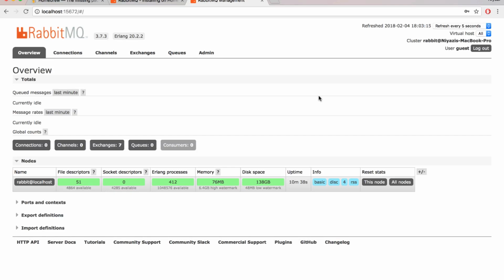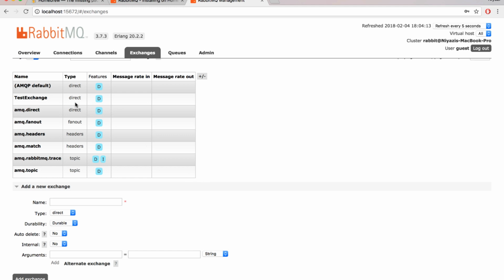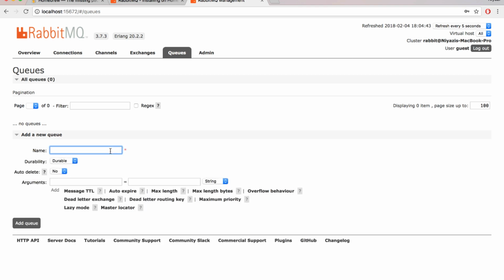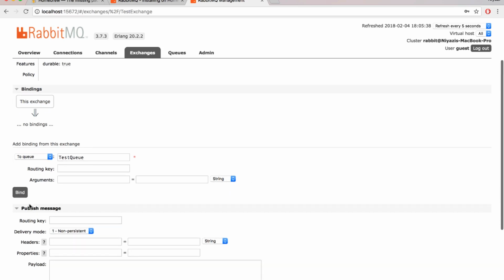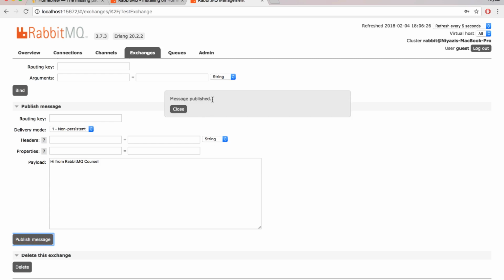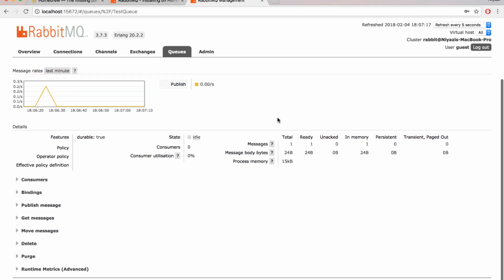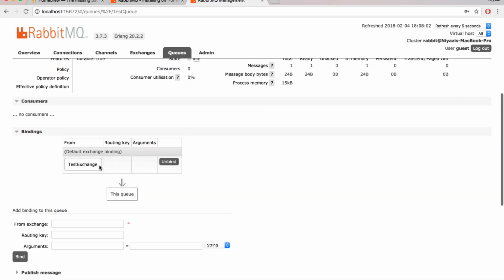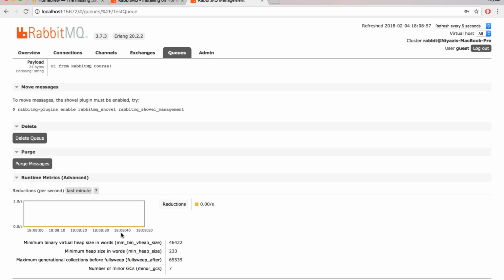RabbitMQ - Creating Queue, Exchange and Binding and Publishing Message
Learn how to use RabbitMQ Admin interface. Create a Queue and an Exchange than Publish a Message. Learn how all these works with RabbitMQ.